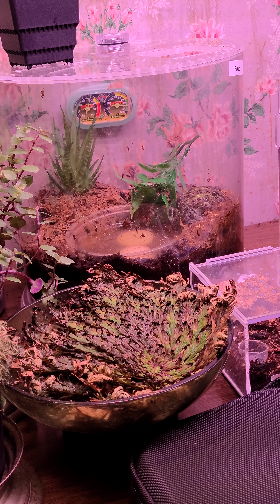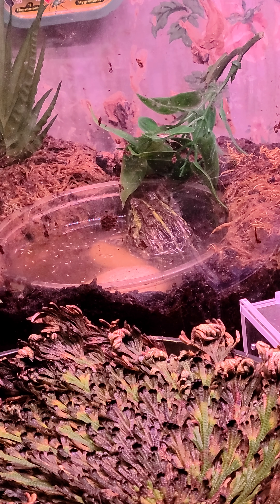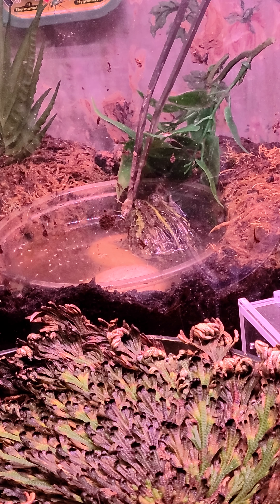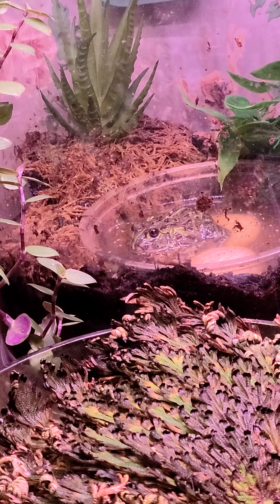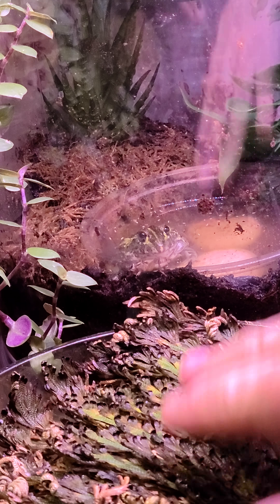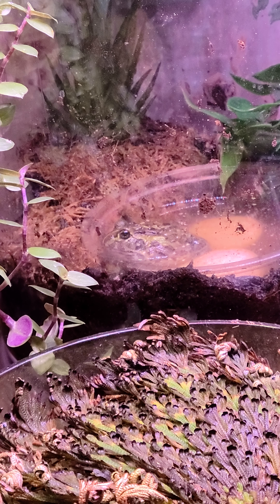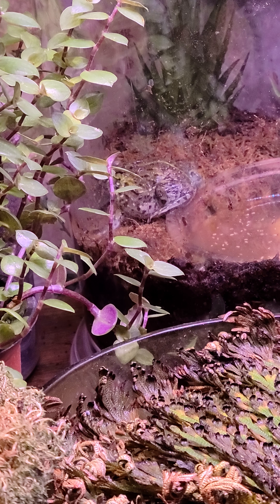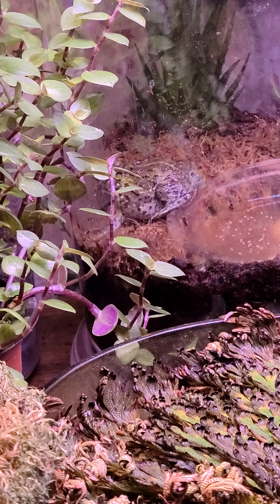feeding Pixie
just typical day of feeding, he hops up yo let me know he wants food and then gets treated to crickets..